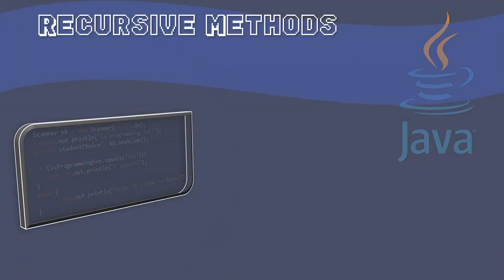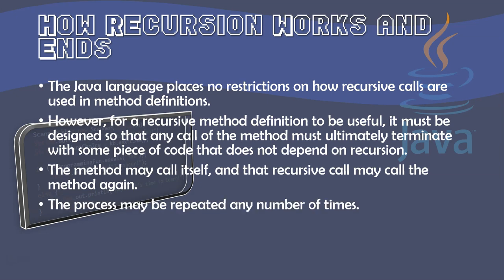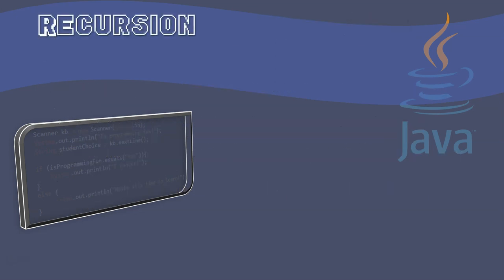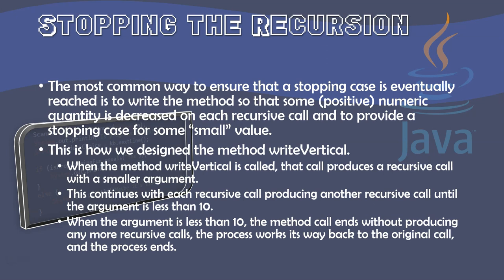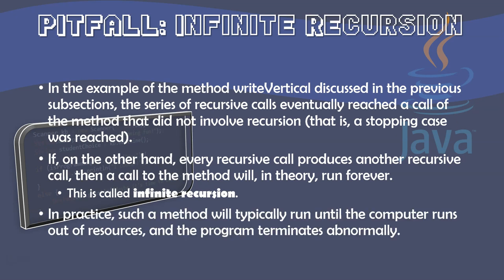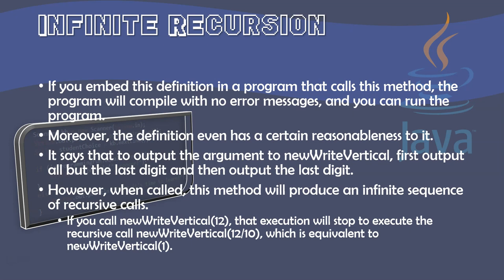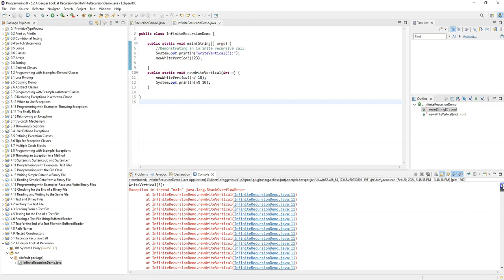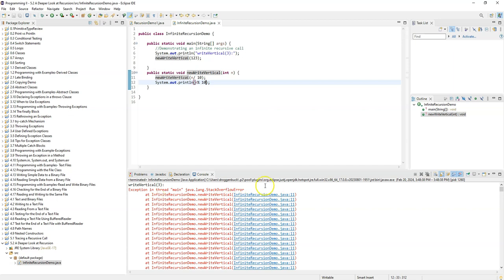5.2 A Closer Look at Recursion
Taking a deeper look at what recursion is.